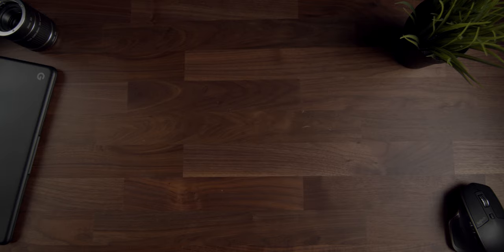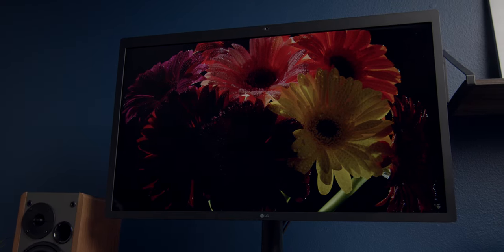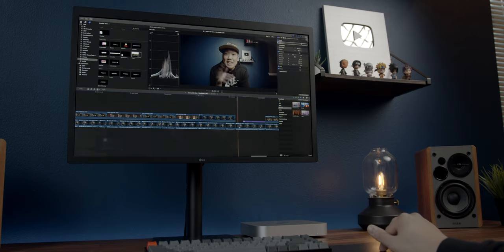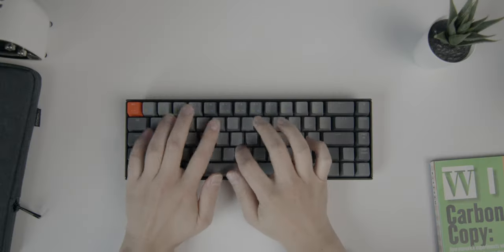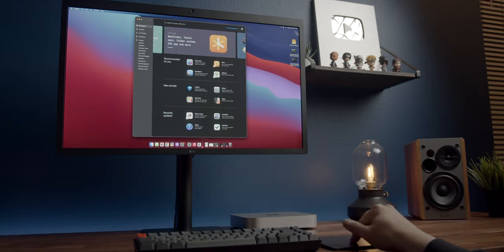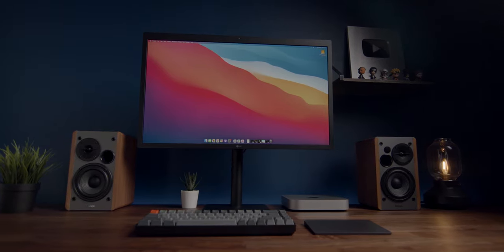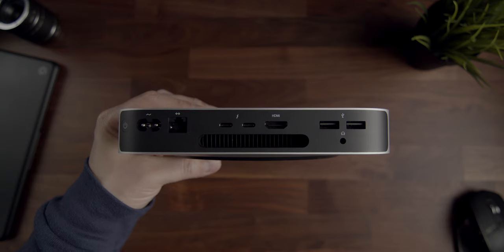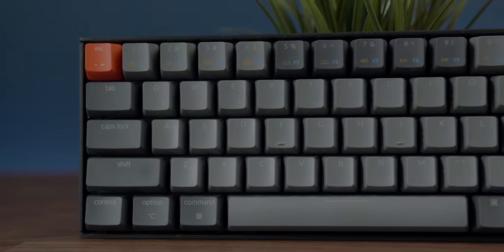Ultra Minimalist M1 Mac Mini Desk Setup 2021!!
This is a review of my ultra minimalist desk setup of 2021.  This review specifically goes over my new ultra minimalist desk setup for my new M1 mac mini.

1. M1 Mac Mini
2. LG 5k Ultra Fine Monitor
3. Keychron K2 Keyboard
4. Apple Magic Track Pad
5. Edifier Speakers
6. Samsung T5 SSD
7. Elicef Mac Mini HUB

My Gear:
1.Sony A6600
2. Panasonic G7
3. Sigma 18-35mm F/1.8 Lens
4. Blue Yeti Microphone
5. Rode Video Micro
6. 2015 iMac
7. Bose QC25 Headphones
8. Divoom Timebox Speaker
9. Limo Studio Lamps